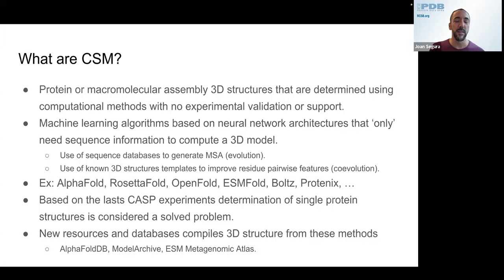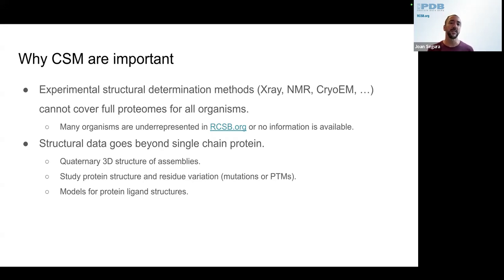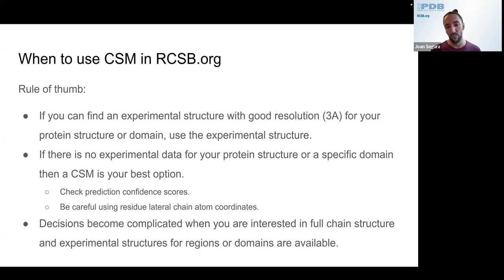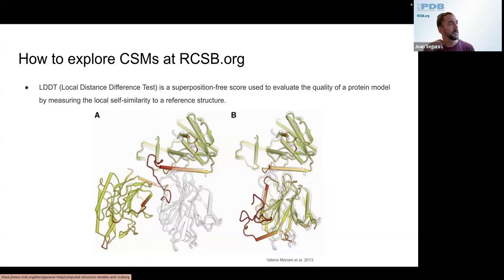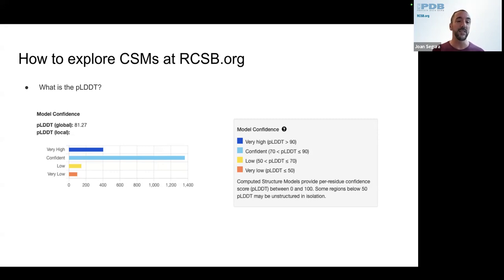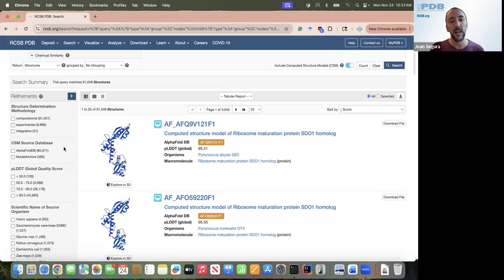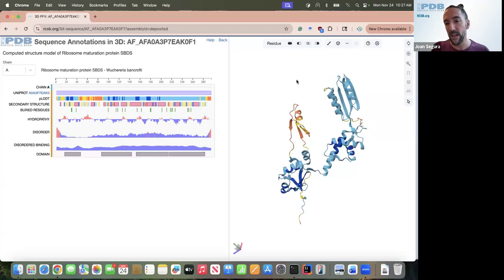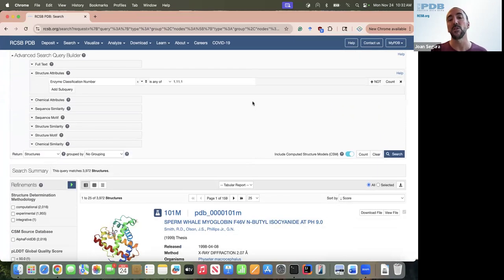Exploring Computed Structure Models (CSM) at RCSB.org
RCSB.org offers access to PDB experimental structures, integrative structures, and Computed Structure Models (CSMs) from AlphaFold DB and ModelArchive.

Learn how to use RCSB.org features to navigate 3D predicted protein structures in the context of experimentally-determined PDB structure.